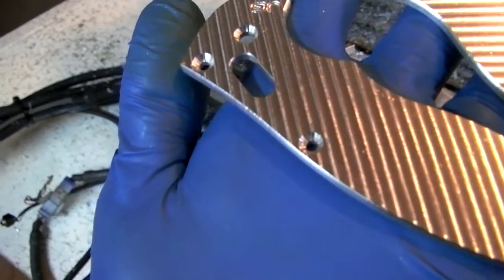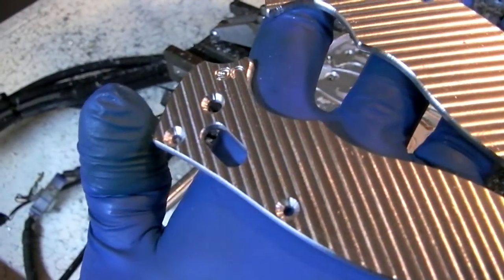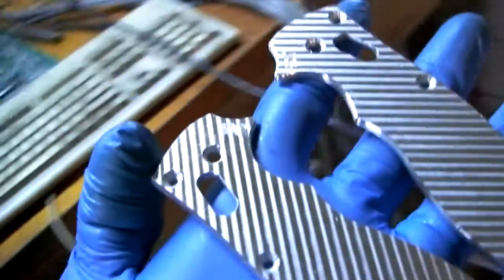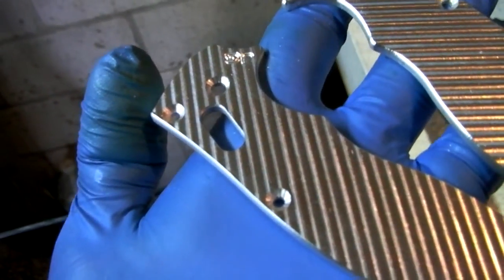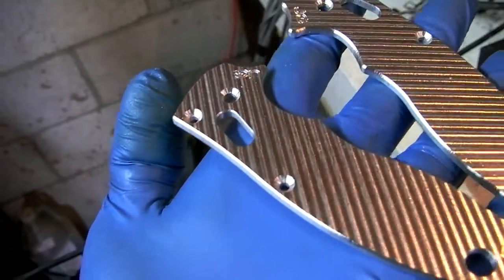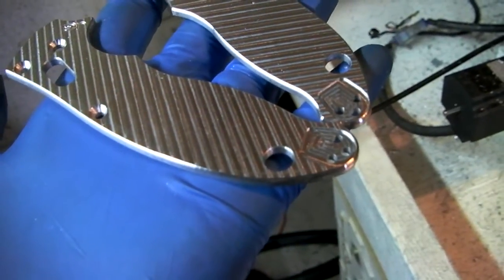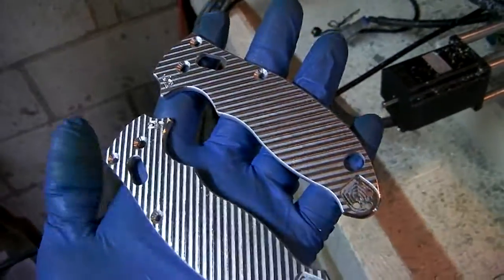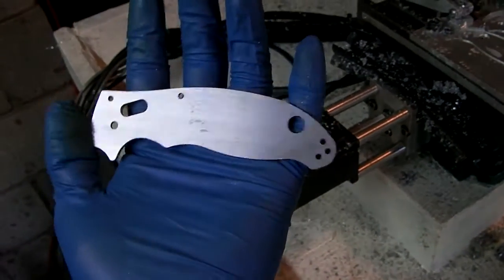Second set of aluminum handles for the Manix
The second set turned out even better, I cleaned up the code a little bit so that they machined faster and smoother.  I figured out that drilling a hole then using the 90° mill/drill to do a deep chamfer made it chatter, but using the mill/drill first, then drilling the hole made for no chatter at all.